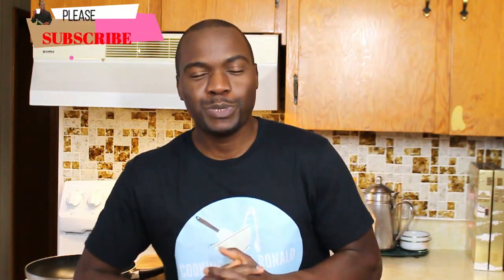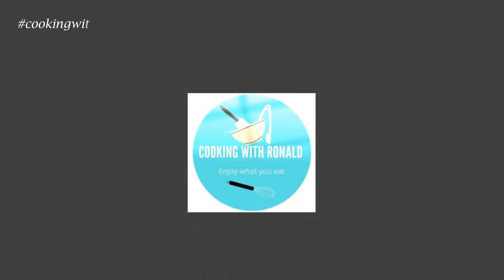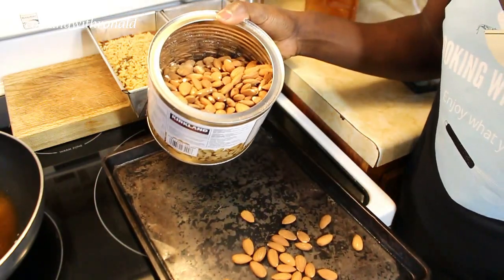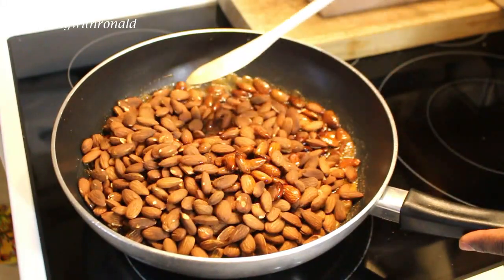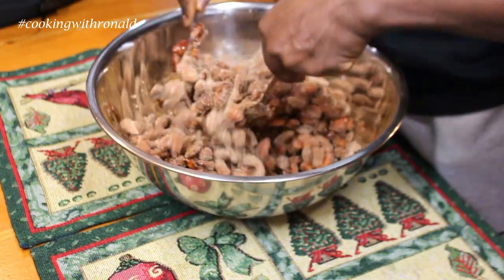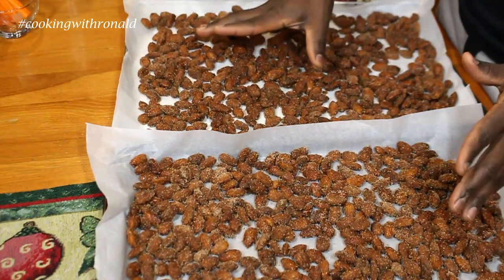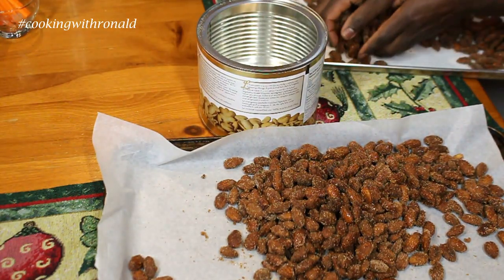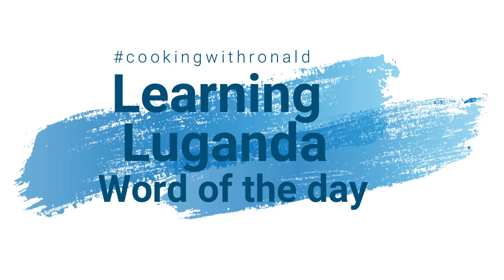Cinnamon Sugar Coated Almonds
Candy Almonds:
- Almonds (as preferred)
- 3-4 Tbl Cinnamon
- 1/2 Cup Brown Sugar
- 4 Tsp Honey (optional)
- 1/2 Tsp Paprika
- 1/2 Cup Water

Recommended Tools
- Baking Sheet/Pan
- Parchment paper
- Mixing tool i.e. spoon, fork, etc.
- Bowl